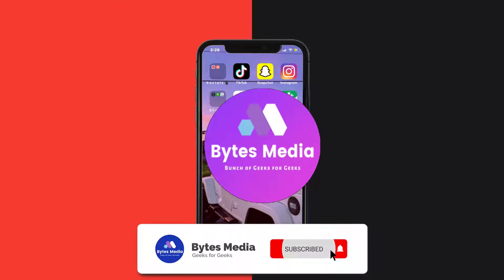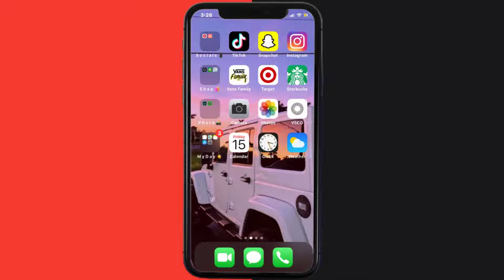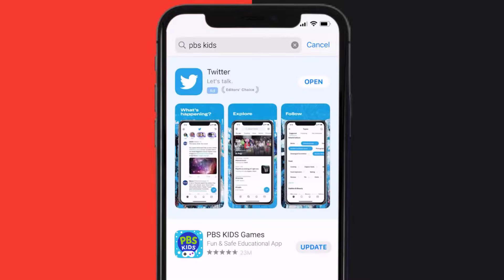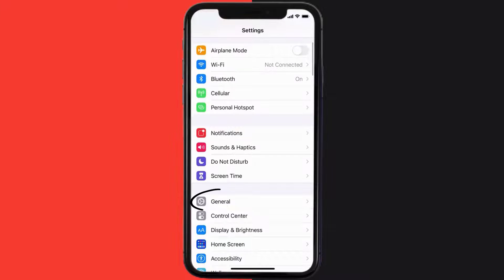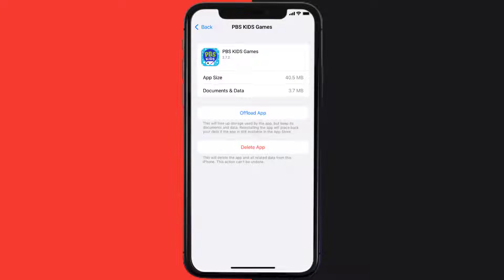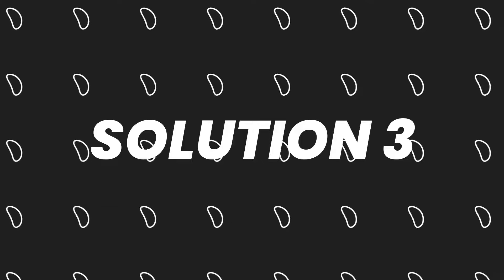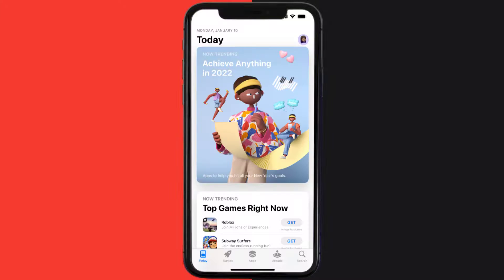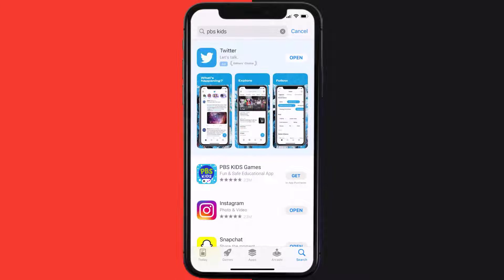PBS Kids App Not Working: How to Fix PBS Kids App Not Working (FIXED)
In this video, I'll show you How to Fix PBS Kids App Not Working. This is the easiest and fastest way to Fix PBS Kids App Not Working. Make sure you watch until the end of this video to find out How to Fix PBS Kids App Not Working on Android and iPhone. These methods work on Android as well as iOS 11, iOS 12, iOS 13, iOS 15 and iOS 16. Hope you enjoy!

Video Parts:
00:00 Intro: How to Fix PBS Kids App Not Working
00:07 1.Solution: Update PBS Kids App
00:27 2.Solution: Clear PBS Kids App cache files
00:57 3.Solution: Delete and Reinstall PBS Kids App
01:19 Outro: Ending

Topics Covered:
Bytes Media
how to
how to fix
pbs kids app not working on roku
pbs kids app not working
pbs kids games
pbs kids app free
pbs kids games app
pbs games
pbs kids login
pbs app not working
PBS KIDS
PBS KIDS App
pbs kids not working
pbs
kids
app
not
working
ios
android
app crashing
pbs kids
pbs kids tablet